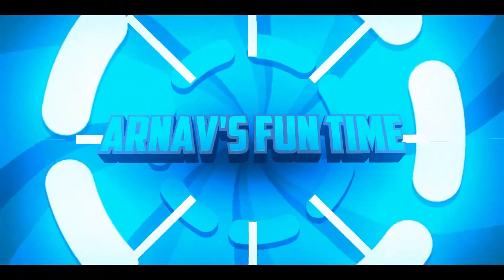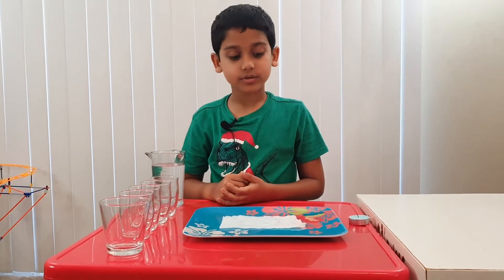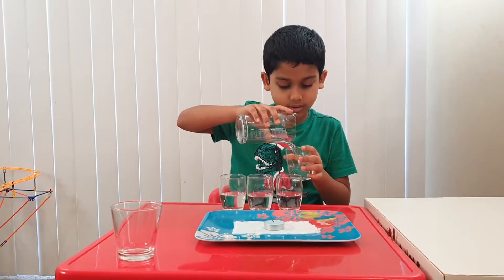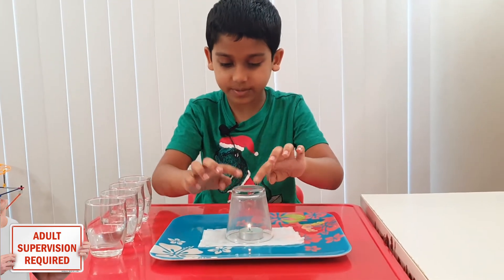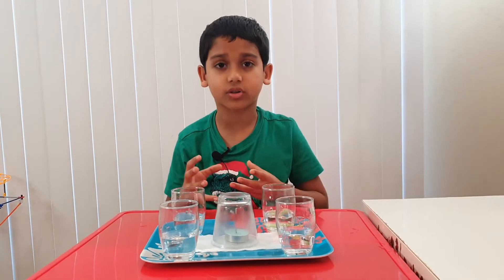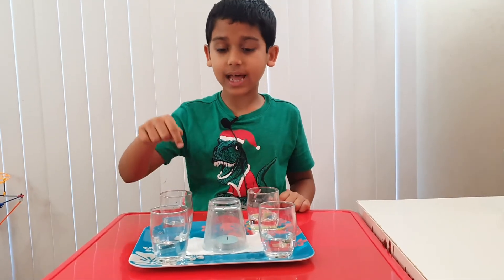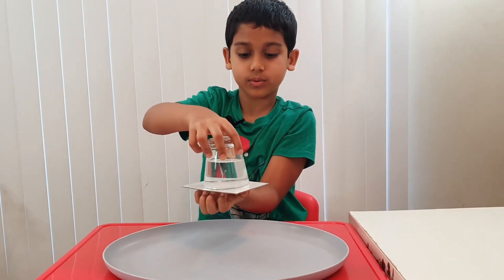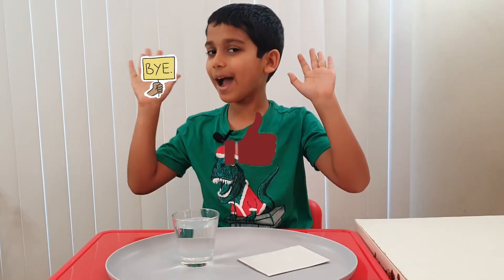STEM/Science Experiment/Summer activities for kids - Candle Vacuum or Suction Cup